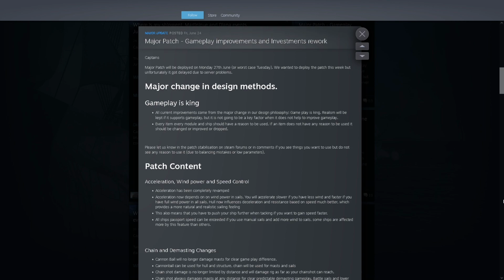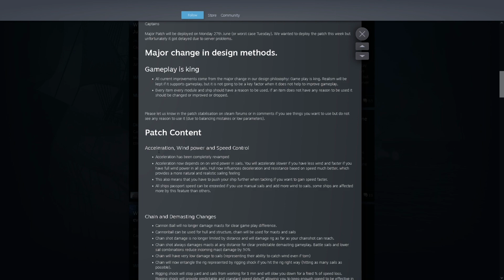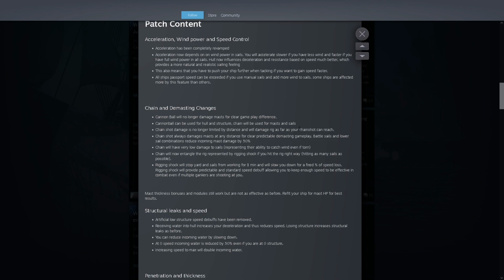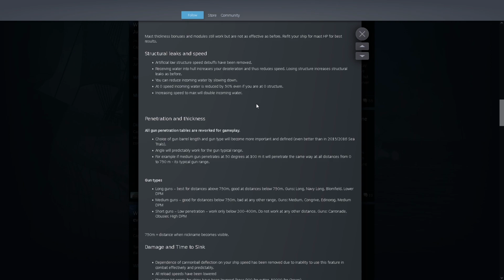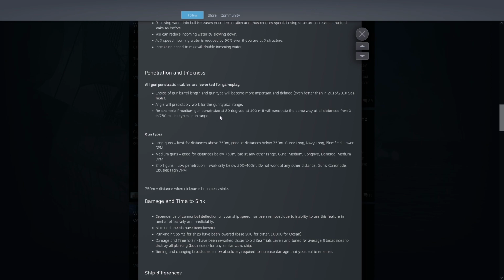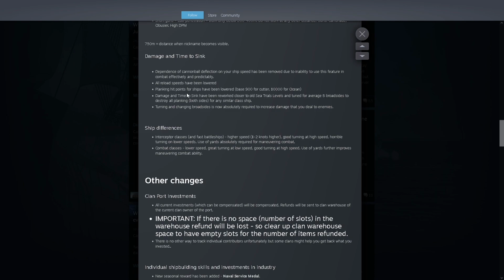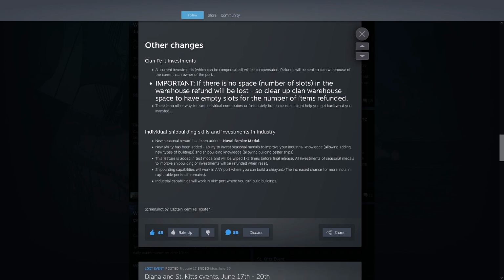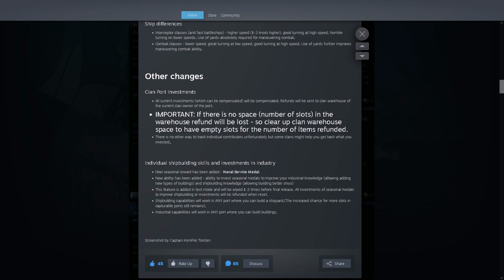Naval Action - Major Patch (June 2022)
My commentary on the major updates to Naval Action coming in June 2022. Please post your thoughts and queries in the comments below if you feel so inclined. And feel free to correct any mistakes or misinterpretations I may have concerning the patch notes.

Introduction 00:00
Major change in design methods 01:34
Acceleration, wind power, and speed control 03:00
Chain and demasting changes 5:12
Structural leaks and speed 8:58
Penetration and thickness 10:40
Damage and time to sink 12:31
Ship differences 15:43
Clan port investments 16:38
Individual Shipbuilding skills and investments in industry 18:47